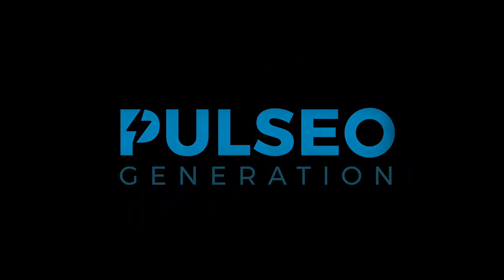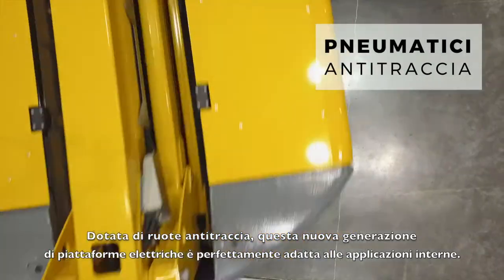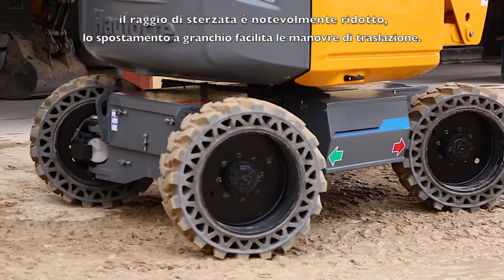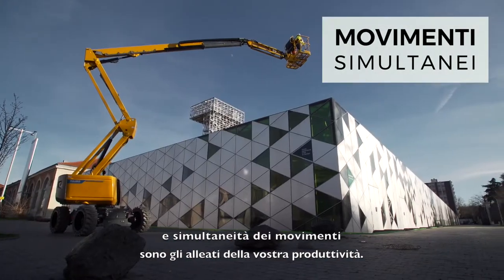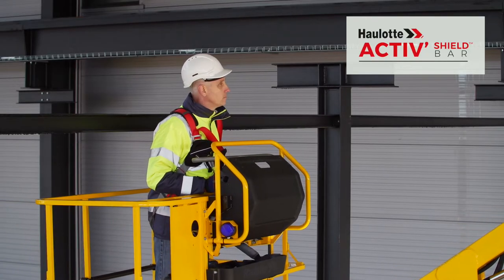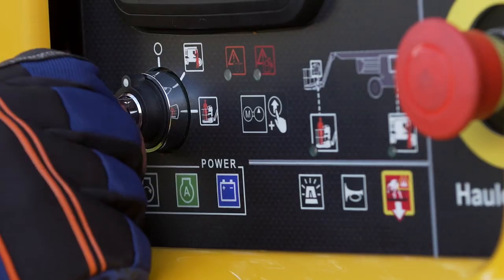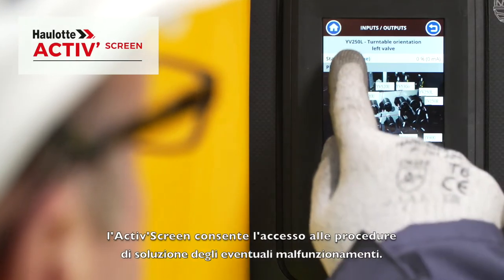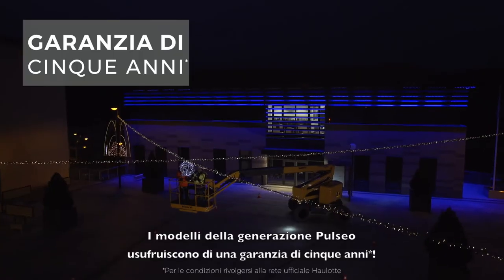Haulotte - Generazione PULSEO - Rendete più dinamiche le vostre performance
Prima piattaforma aerea elettrica della generazione PULSEO, la HA20 LE si sposta silenziosamente su qualsiasi terreno, anche il più accidentato, all'interno e all'esterno, rispettando l'ambiente circostante.
HA20 LE e HA20 LE PRO sono i primi due modelli della generazione PULSEO.